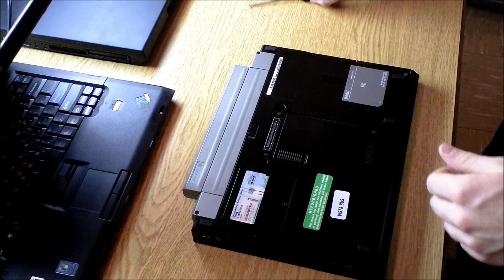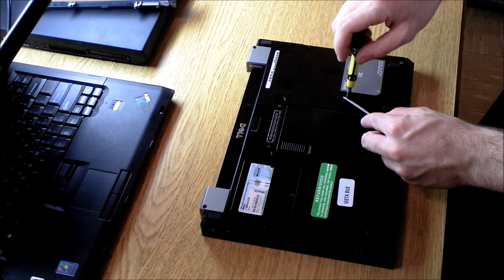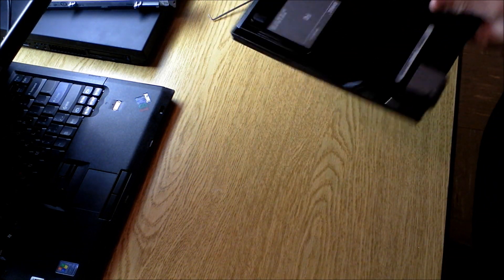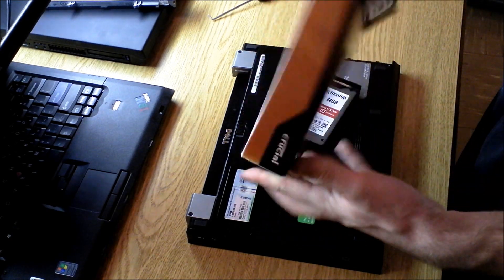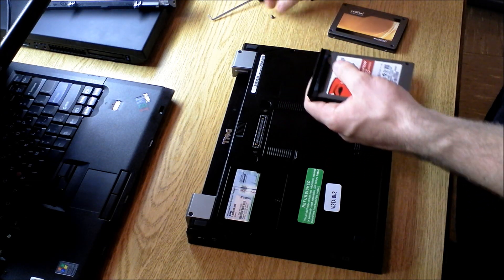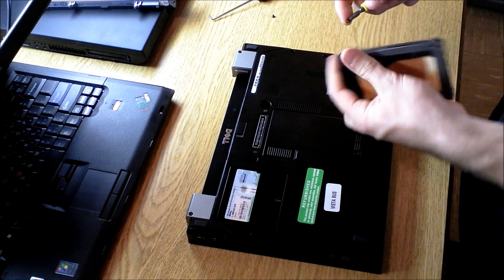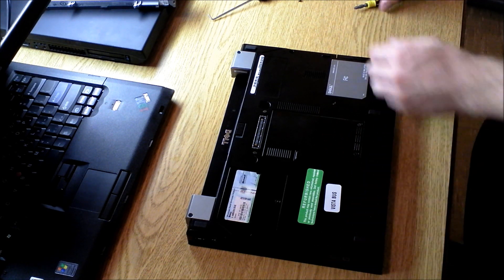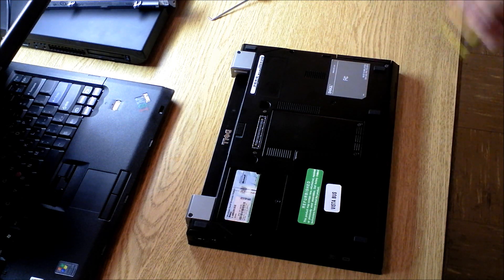Tutorial: Replace Laptop Harddrive with SSD, Dell E4300 + C300 64gb in 1080P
Replacing my Kingston V100 64gb drive with a C300 64gb drive. Procedure is the same when replacing a standard laptop harddrive with any SSD. Amazon is having some great deals on SSDs right now, check it out-